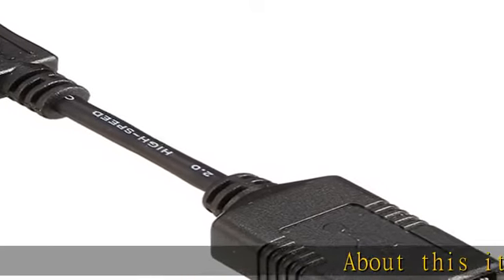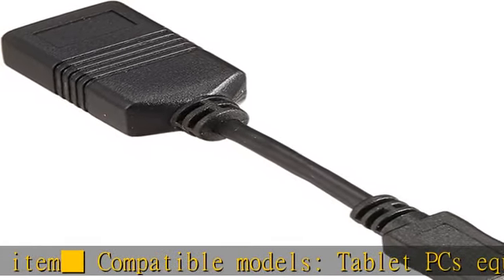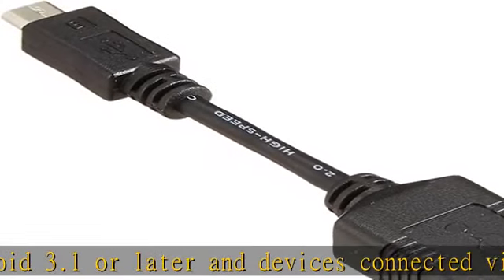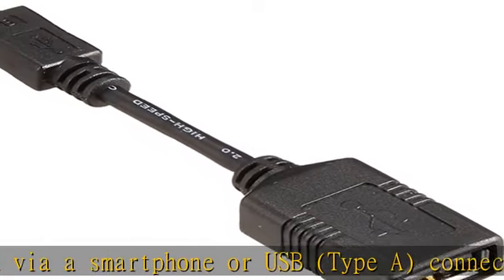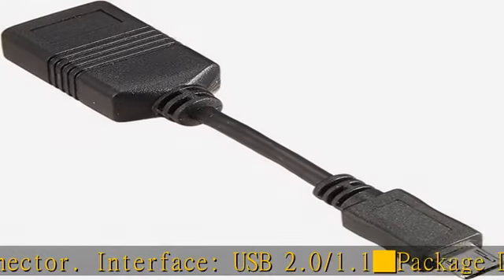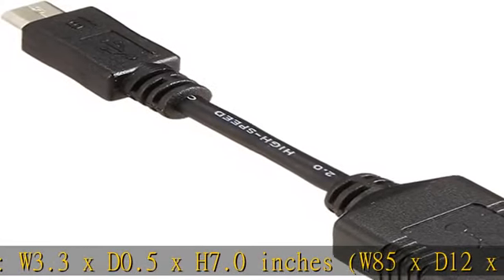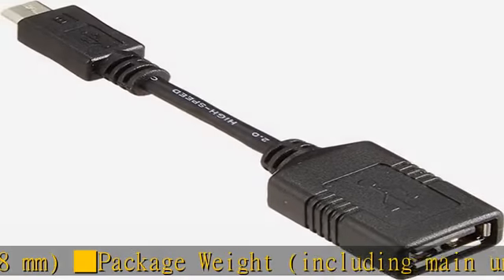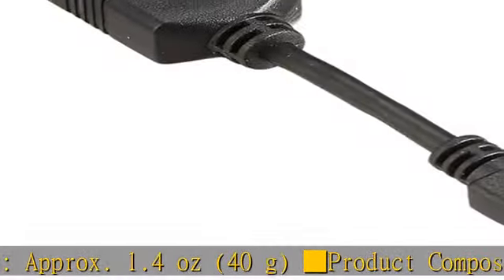iBUFFALO USB(microB to A)変換アダプター タブレット用 ブラック BSMPC11C01BK